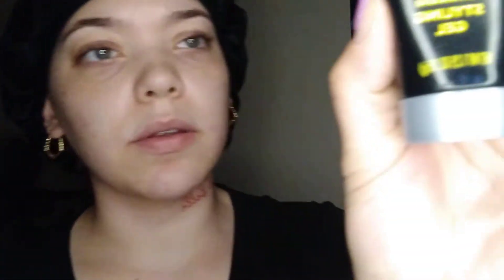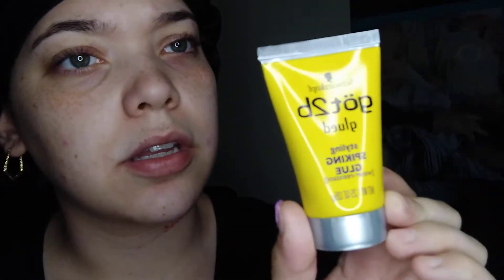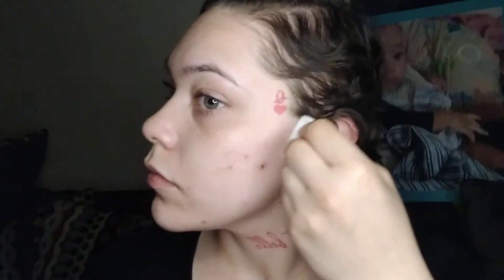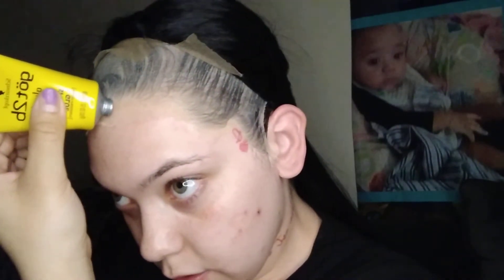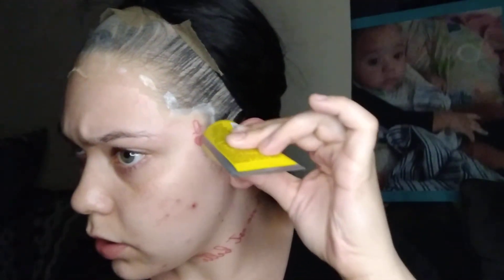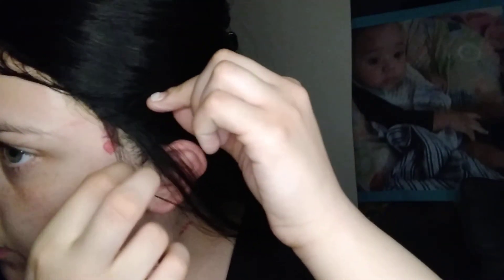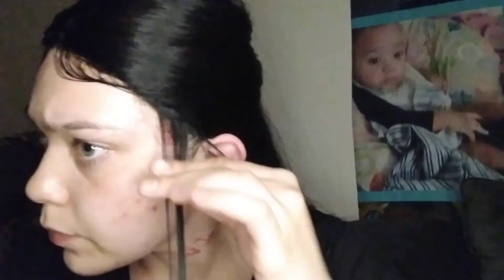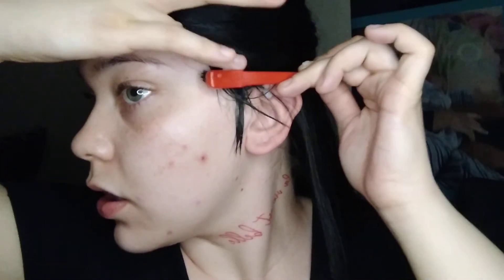SMOKE SESH WIG INSTALL 🤪